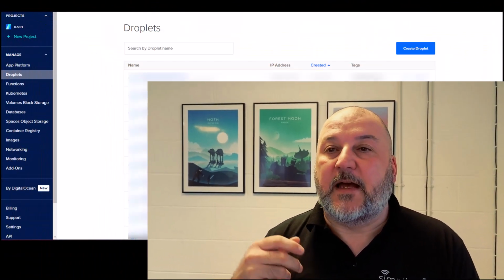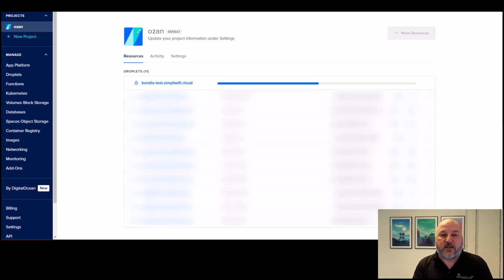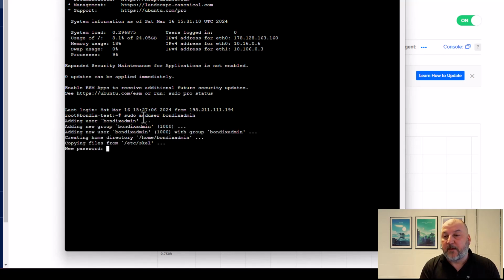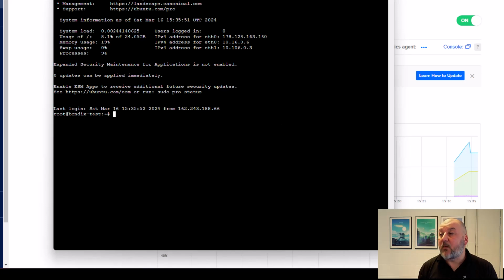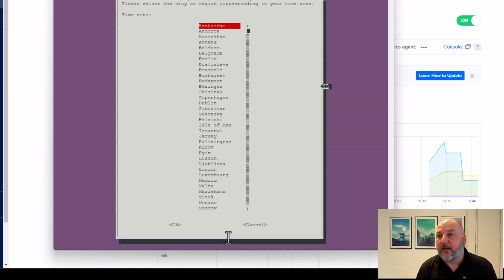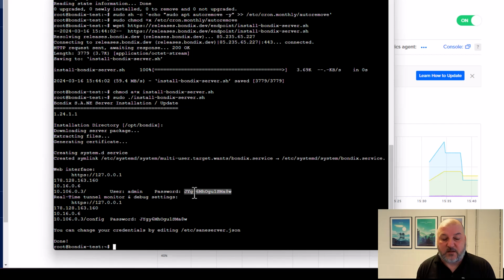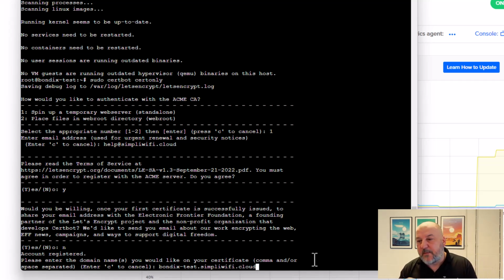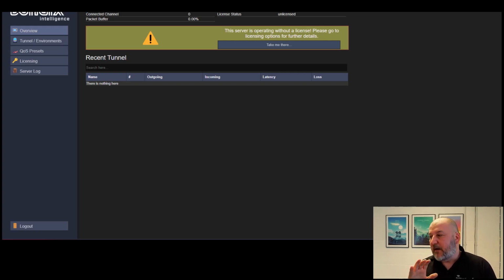How to Set Up & Secure Your Own Bondix Server (Complete Self-Hosting Guide)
The complete guide to setting up, securing and hosting your own Bondix server — so you can start bonding multiple connections on your Teltonika routers. Full written guide with copy-paste commands

Rather skip all of this? We host Bondix tunnels for you from £20/month:

⏱️ Chapters
00:00 Intro – self-hosting a Bondix server
00:09 Written guide + hosting credit links
00:48 What we're building (VPS, hardening, Bondix, SSL)
01:07 Creating the DigitalOcean droplet
01:45 Choosing region & the Ubuntu LTS image
02:13 Sizing the droplet ($6/month for 1 tunnel)
02:56 Enable backups on production servers
03:49 Setting the hostname
05:00 Creating the DNS A record (don't skip this)
05:56 First SSH login
07:05 Updating & patching Ubuntu
08:26 Creating a non-root admin user
10:16 Changing the SSH port
12:35 UFW firewall rules (80, 443, 44343/UDP, SSH)
15:45 Setting the server timezone
16:51 Auto-cleanup with apt autoremove + cron
18:40 Installing the Bondix server
19:47 Your admin credentials – don't lose these
20:30 First login to the Bondix web interface
21:16 Installing certbot (Let's Encrypt)
23:28 Issuing the SSL certificate
25:26 Adding the certificate to server.json
27:36 Restart & done – ready for your first tunnel

📡 Supported Teltonika routers for Bondix

SimpliWiFi is Bondix's authorised hosted solutions partner and official Bondix & Teltonika distributor in the UK & EU.